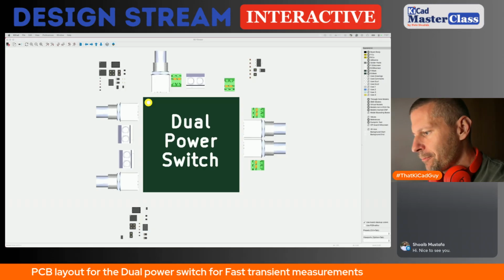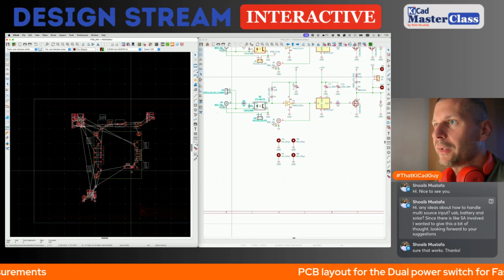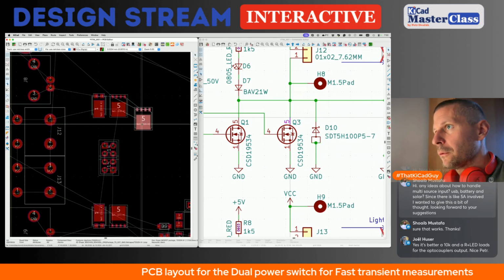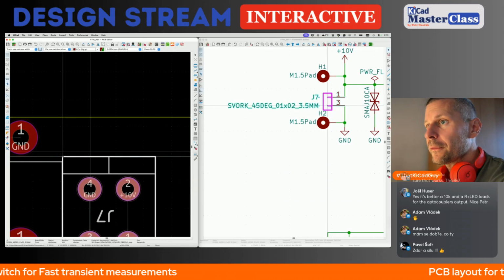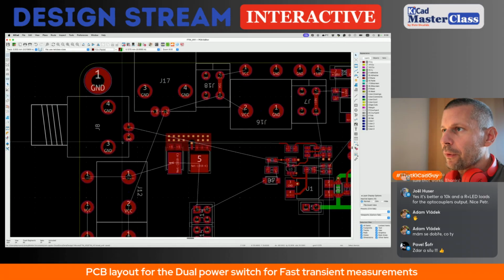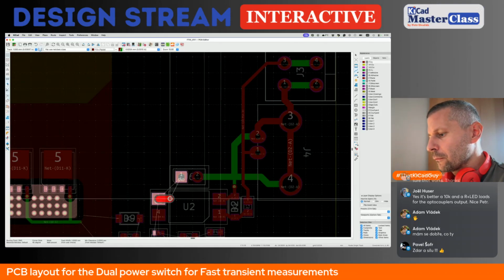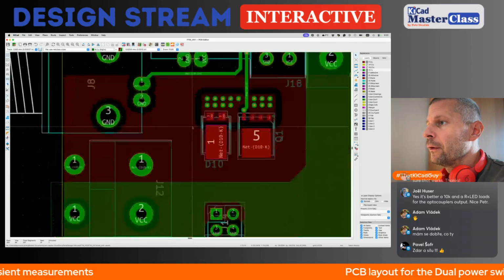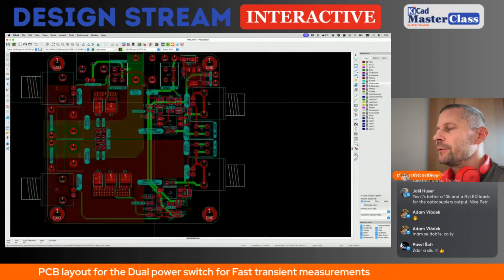KiCad Design Stream Power Dual Switch PCB layout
🟠 🔵 Join me for "𝗞𝗶𝗖𝗮𝗱 𝗗𝗲𝘀𝗶𝗴𝗻 𝗦𝘁𝗿𝗲𝗮𝗺—Power Dual Switch PCB layout"

𝗜𝗻𝘁𝗲𝗿𝗮𝗰𝘁𝗶𝘃𝗲.

7 years ago, I learned on YouTube.

How it works:

1. Tune in to my Live stream.
2. Watch me as I am working on my latest designs.
3. Drop some comments.